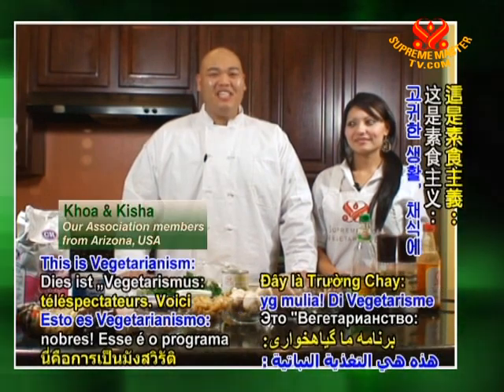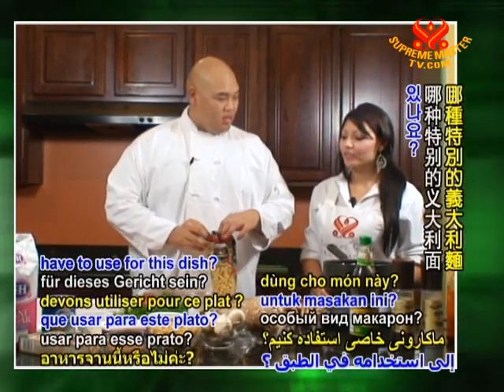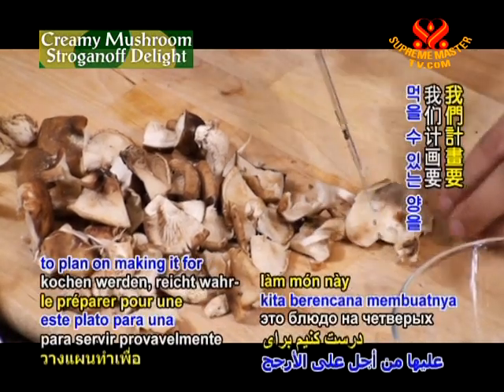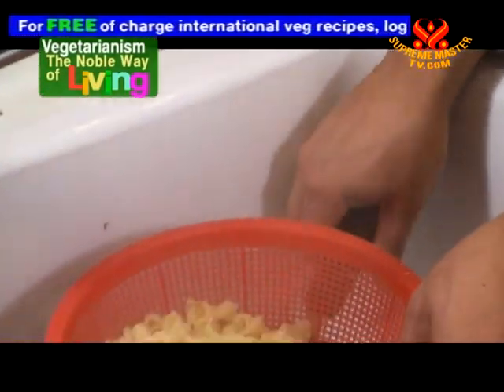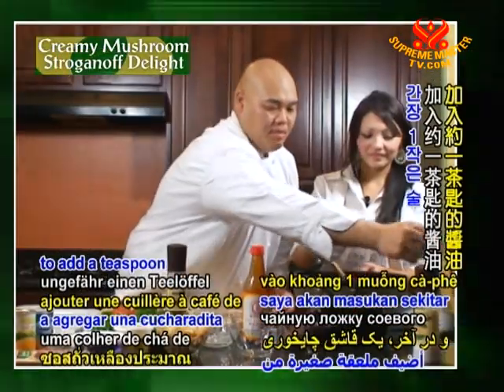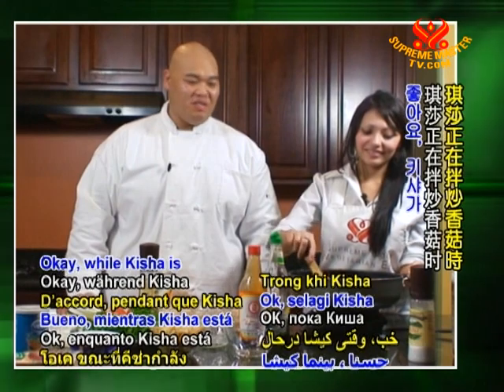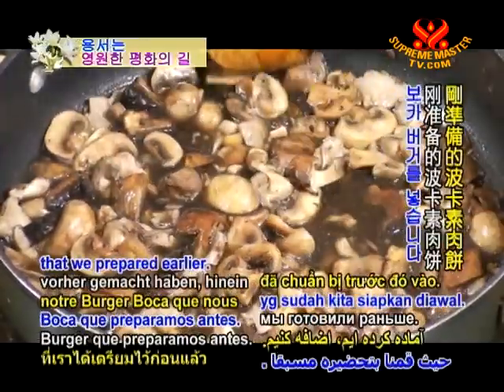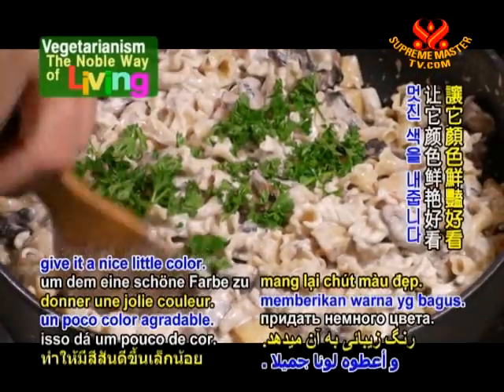Creamy Mushroom Stroganoff Delight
• VEG882; Aired on 12 Feb 2009
Please join us today to see the preparation of "Creamy Mushroom Stroganoff Delight," dedicated specially for mushroom lovers, and learn the secret to the flavorful and nutrient filled delight.

• INGREDIENTS: (For all ingredients, please use organic versions if available)

1 cup shiitake mushrooms
3 baby portabella mushrooms
1 cup white button mushrooms
2 potatoes (diced and fried or baked)
2 Boca Burger patties
½ package pasta noodles
12 ounce vegan sour cream
1 tablespoon vegan butter
1 cup vegetable broth
2 tablespoons extra virgin olive oil
2 teaspoons salt
1 teaspoon sugar
1 teaspoon vegetable broth powder
1 tablespoon soy paste
1 teaspoon soy sauce
• Please share those videos through facebook and other means. The videos are in the public domain and free to use in any beneficial way.